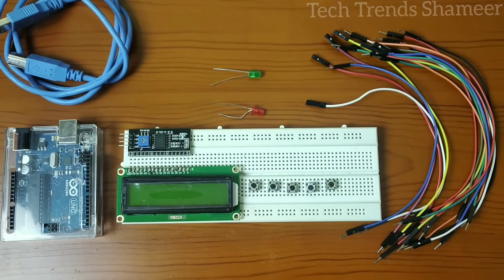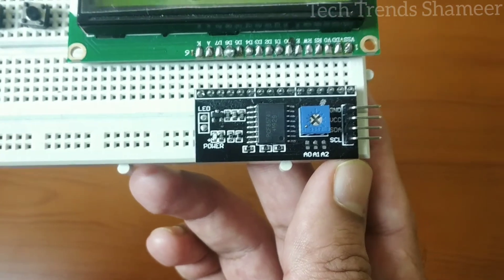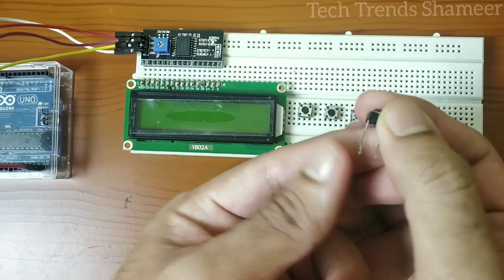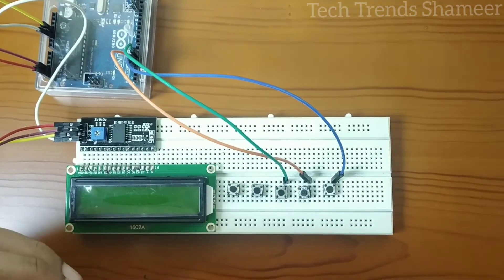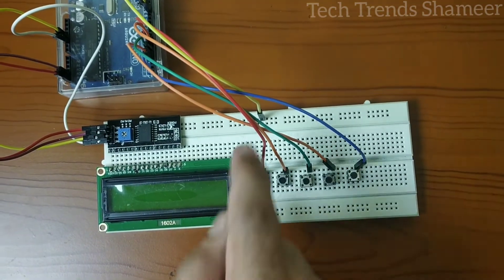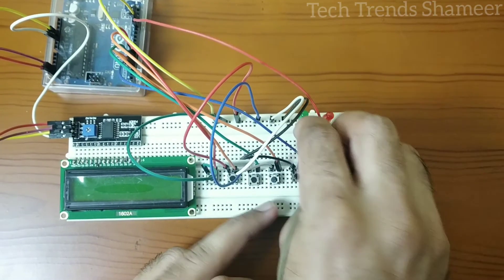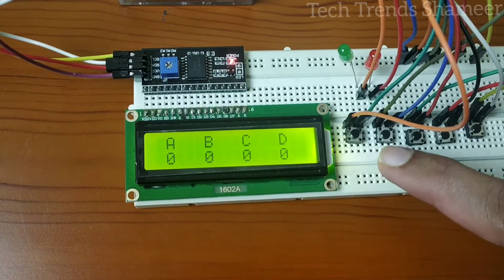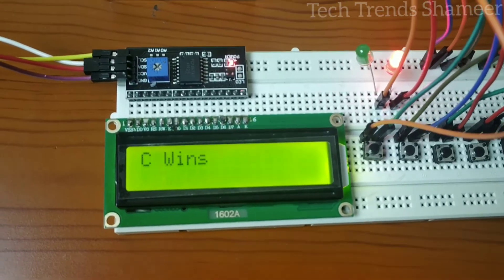Electronic Voting Machine using Arduino Uno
Electronic Voting Machine | Arduino Projects | IOT Projects

1. Arduino Uno
2. LCD Display
3. I2C Converter
4. Switch - 5
5. Connecting Cable
6. Male to Male Jumper Wires
7. Breadboard

Software Required
2. Programming Language - C Language